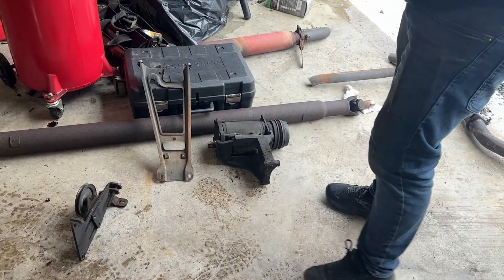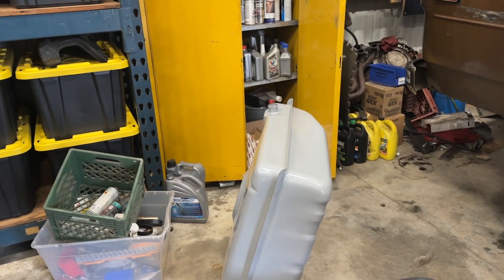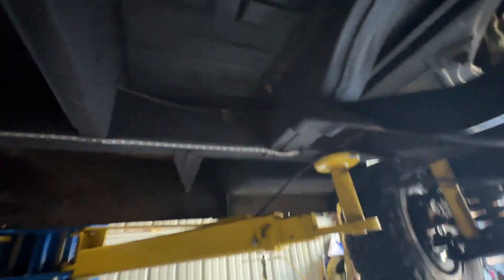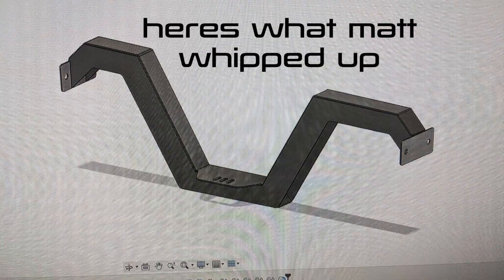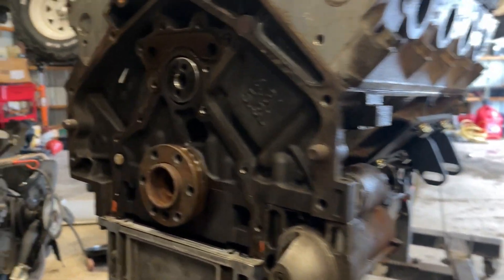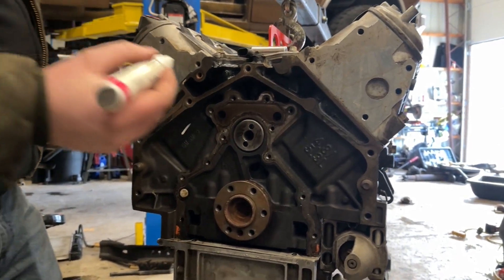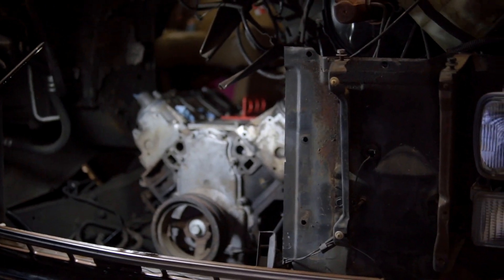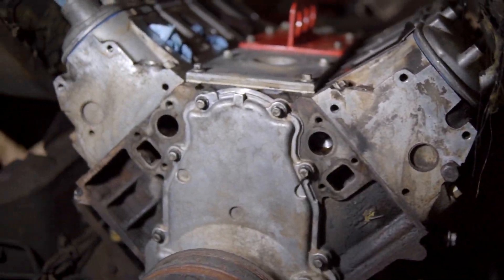we finally started the LS swap on brown sugar.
@BrokenWrenches is the channel you wanna check out if you want a more step by step on how to LS swap one of these vans. tons of useful info! here's the playlist.

and lastly, here are the links to the previous videos on this project.